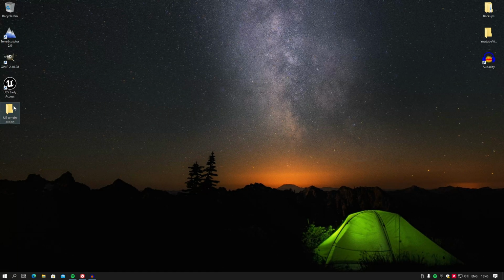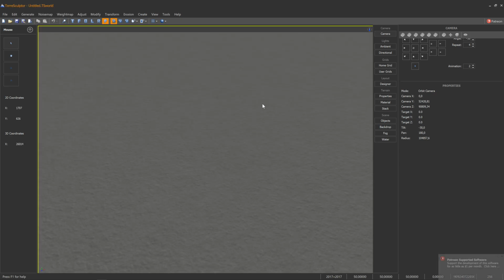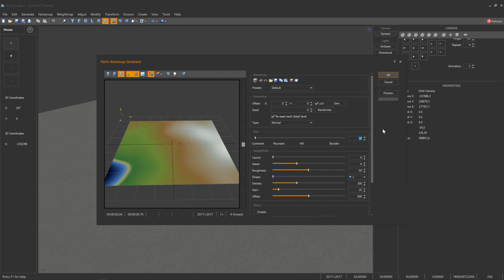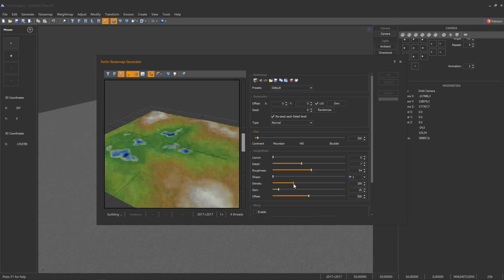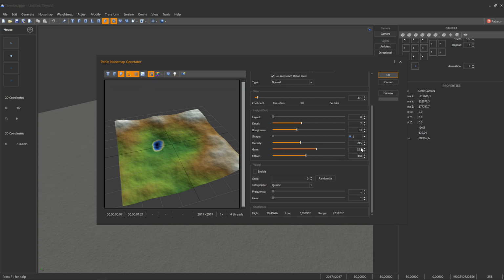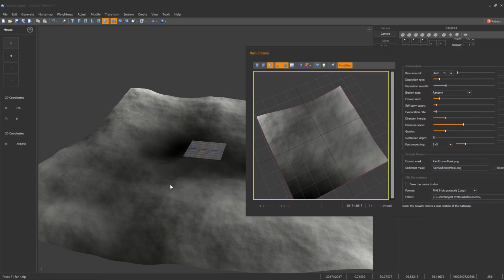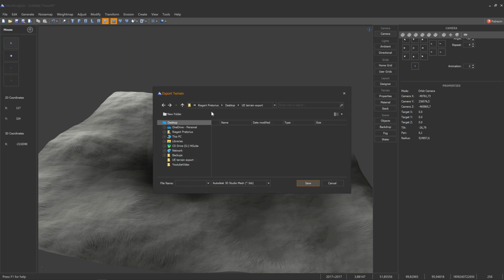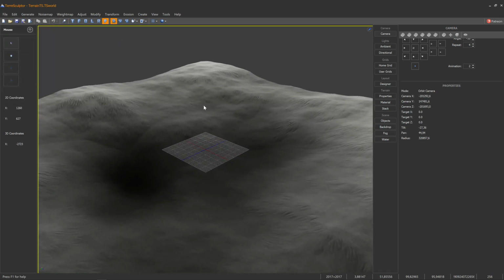Setting up a basic terrain in TerreSculptor(Free) | UE5 Landscape tutorial series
[Should have told you to download TS before the intro ends. I'm very sorry. Please don't hit me :-)]

Welcome back after a very long break trying to get everything together around me. We will be starting of by generating a basic landscape in TerreSculptor, a completely free program by someone that is really passionate about it.